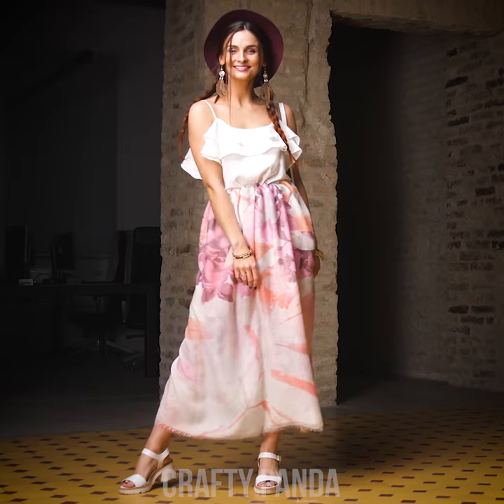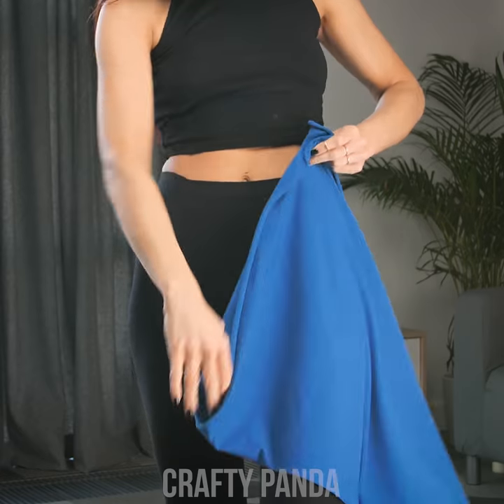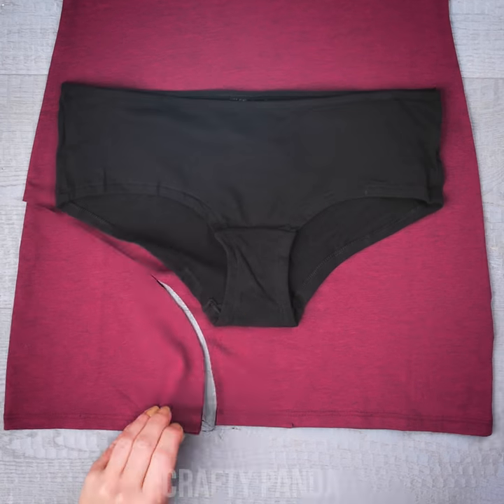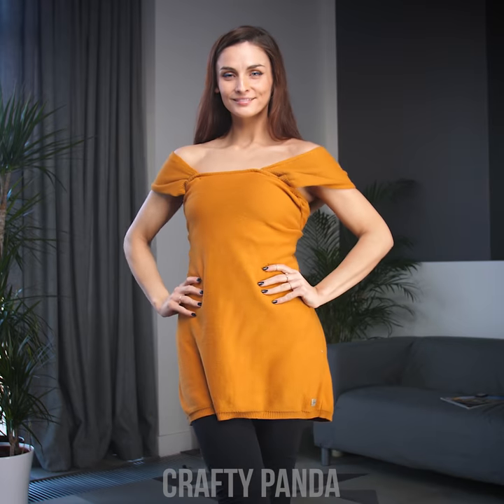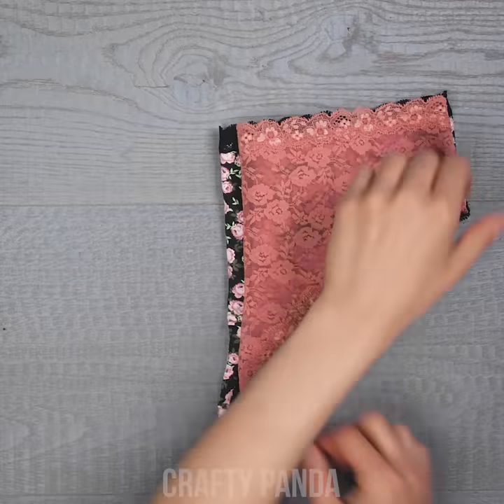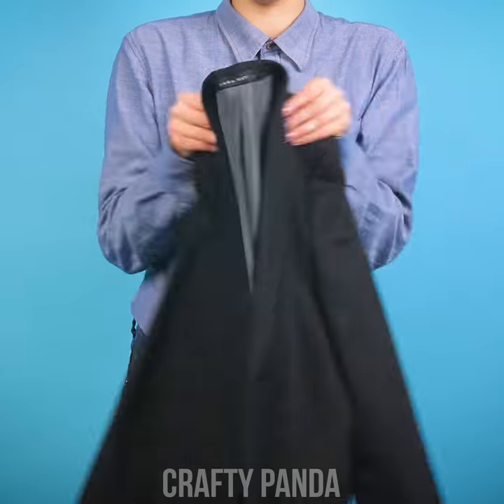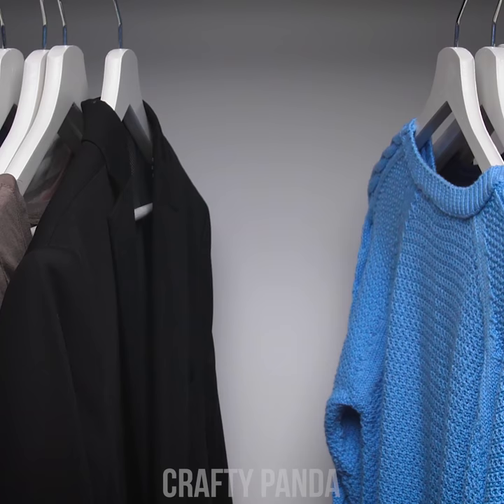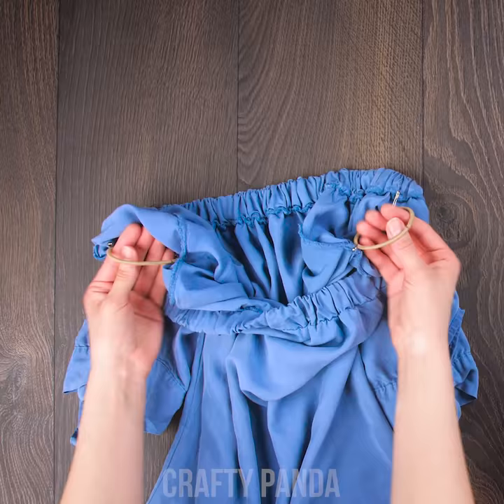11 Easy Fashion Hacks! DIY Clothes Ideas and Organization Life Hacks for Party Fashionista!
It’s getting cold outside, so better get your winter scarves ready! Even if it’s not that chilly where you live, there are plenty of other scarf styling hacks like - how to turn it into a long dress, a cardigan or even a blouse! Let’s not forget that Christmas is right around the corner and with it comes winter shopping, which brings a crazy amount of new clothes to your collection! Discover ways to fold your clothing to keep your wardrobe neat and organized!

00:05 Scarf Hacks
02:34 From Pants to Blouse
02:49 Body Suit
03:11 From Boxers to Sports Top
03:24 From T-Shirt To Short Dress
03:47 Short Sleeved Cardigan
04:04 From Sweater to Short Dress
04:23 T-Shirt Print Pattern
04:43 Clothes Folding and Organization Hacks
07:44 Other Clothing and Denim Hacks